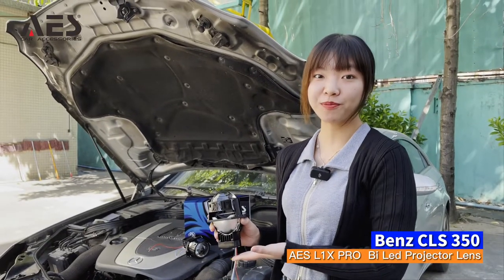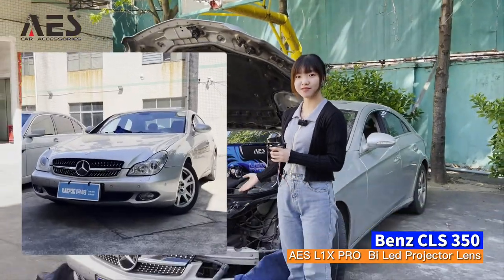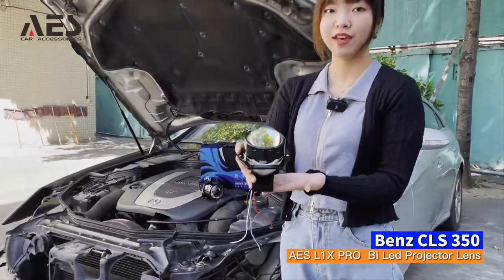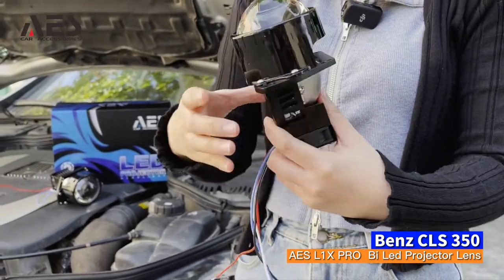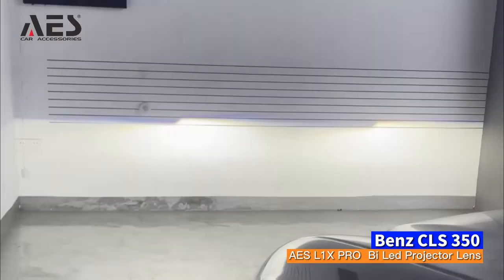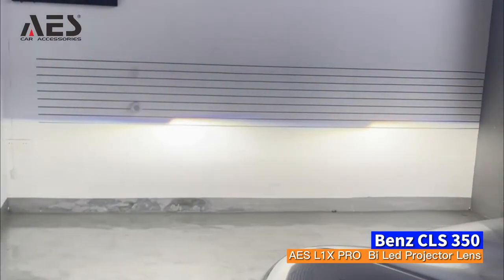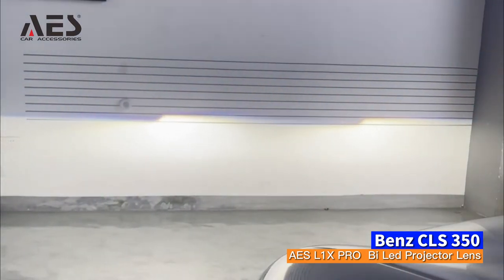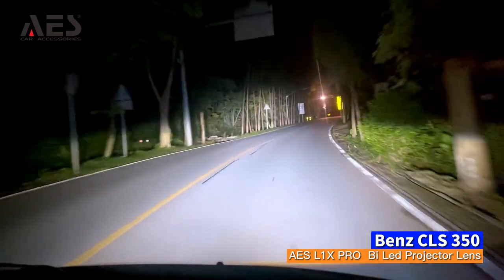AES L1X Pro Bi-Led Projector Lens on Benz CLS 350.L1X is small size with high power!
AES Factory:Do better then best!😃😃😃